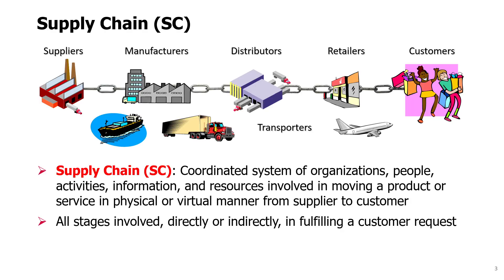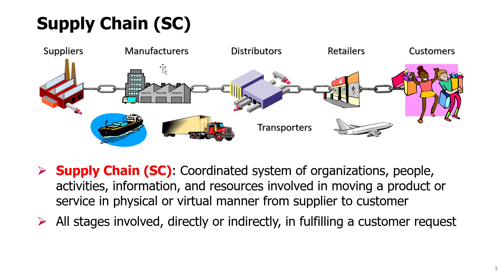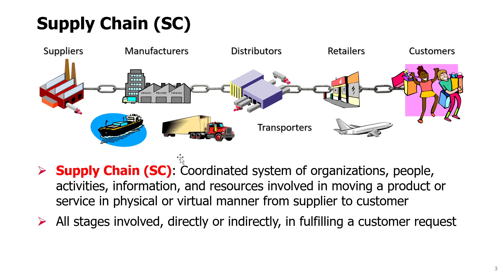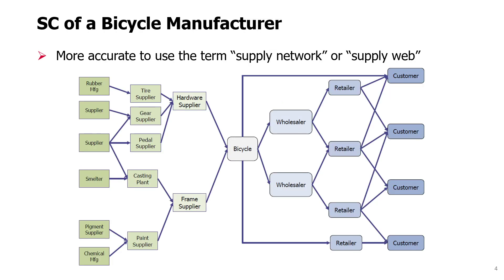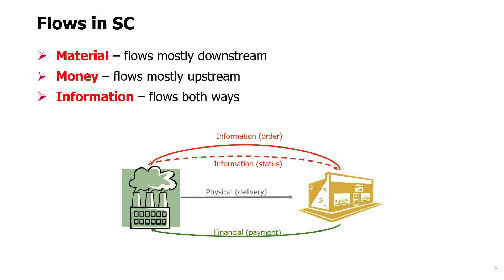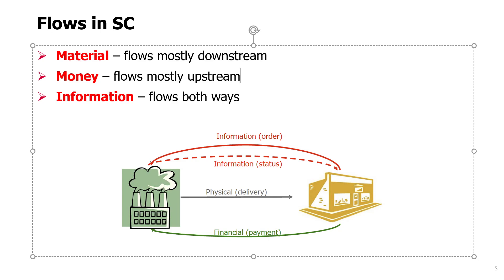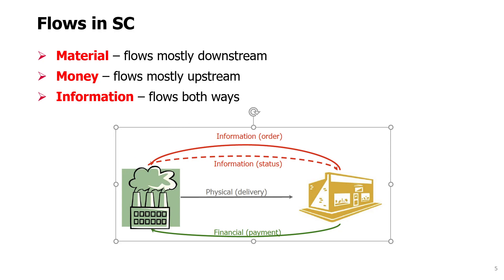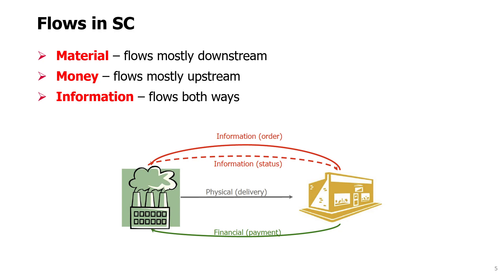SCM Topic 1 - 1. Introduction to Supply Chain and Supply Chain Management